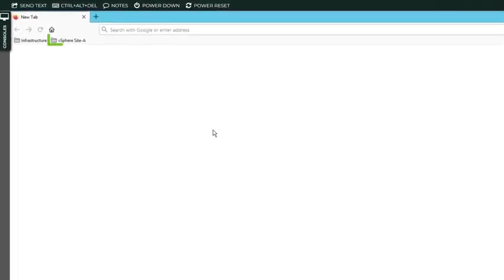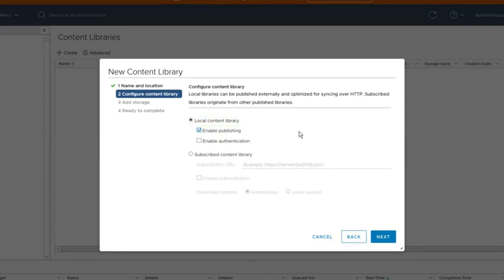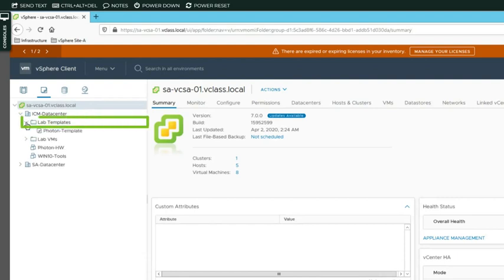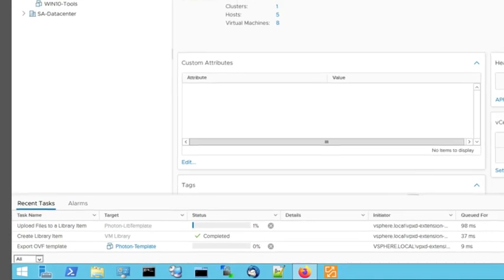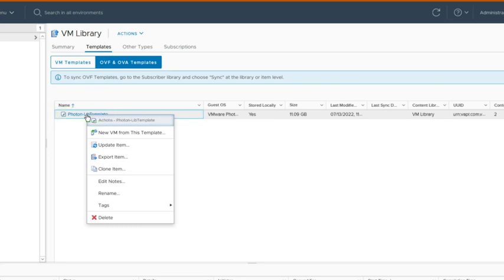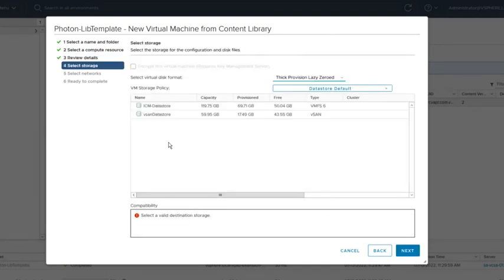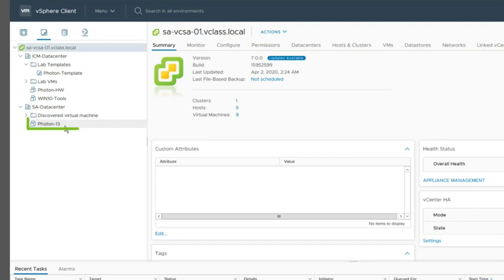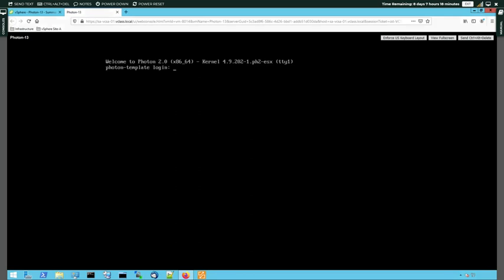60 Lab 17 Using Content Libraries